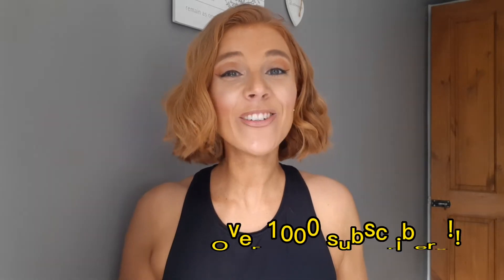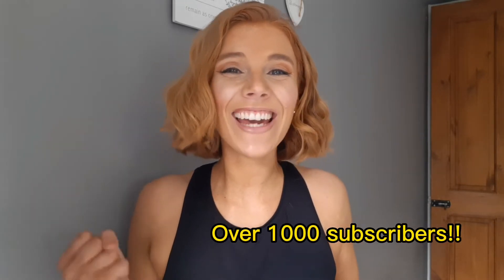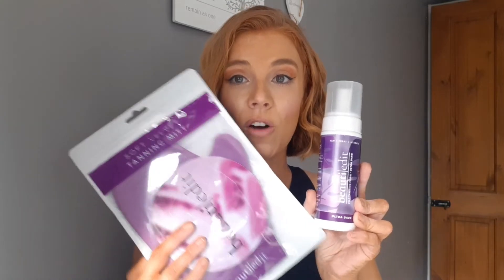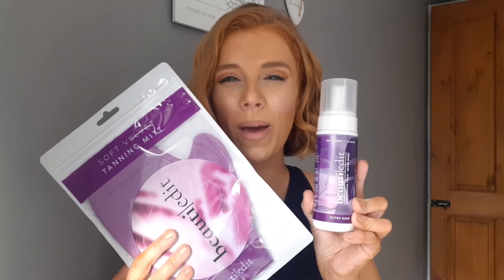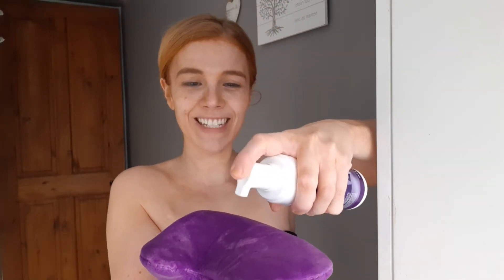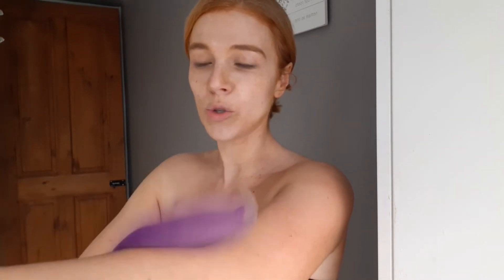Beauti Edit Ultra Dark Self Tan Review!!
Hey lovelies! Welcome to my self tan series.

This week I am reviewing Beauti Edit Ultra Dark Self Tan Mousse.